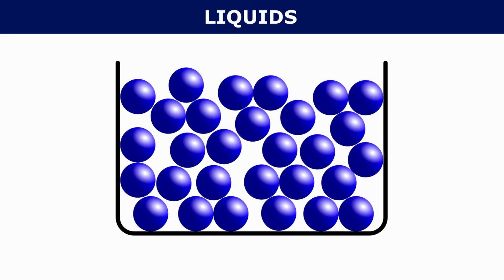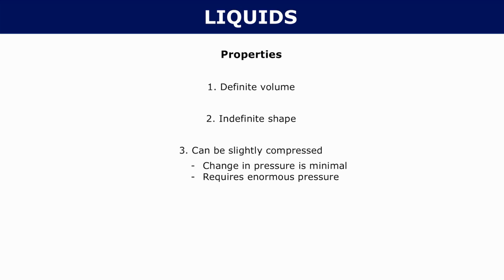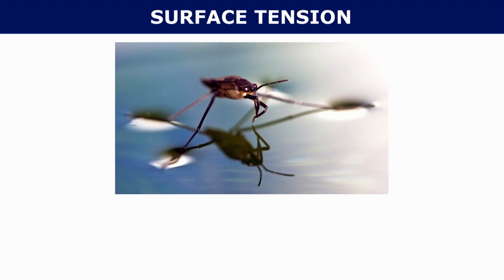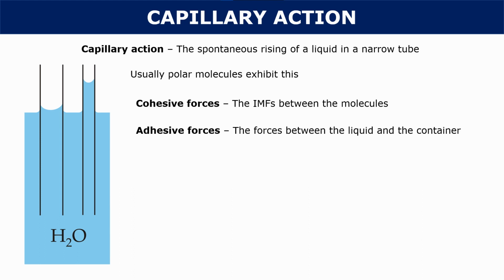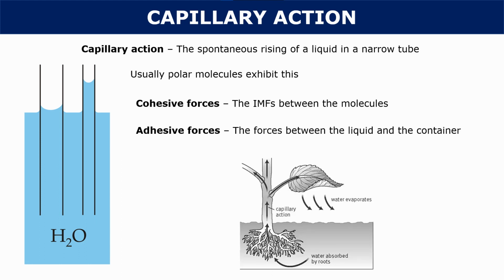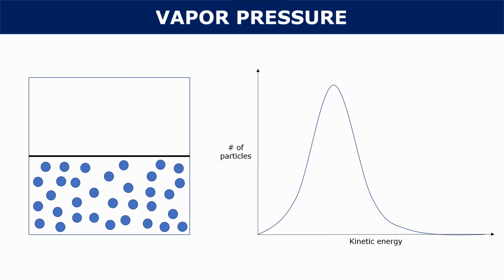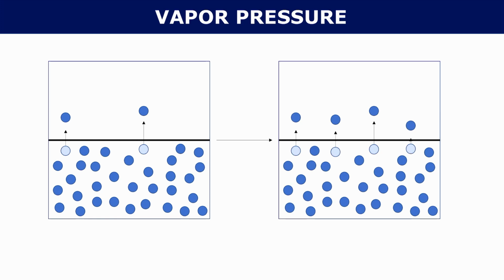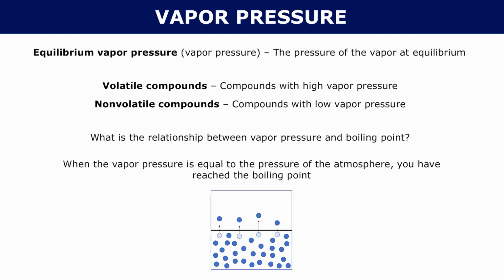Liquids - States of Matter